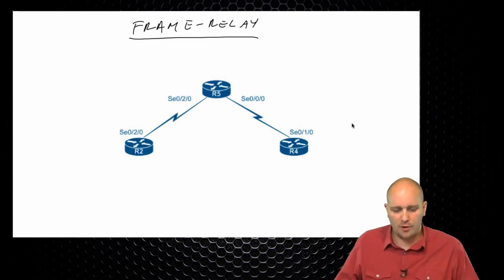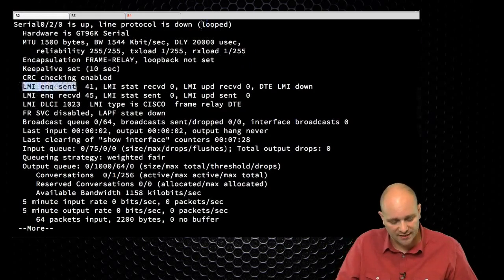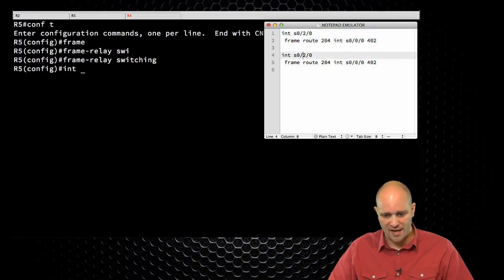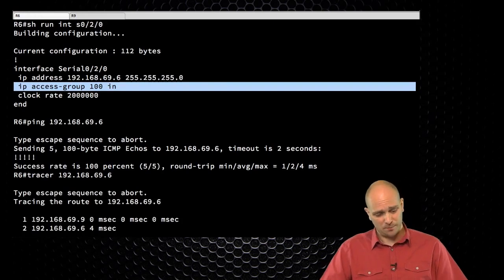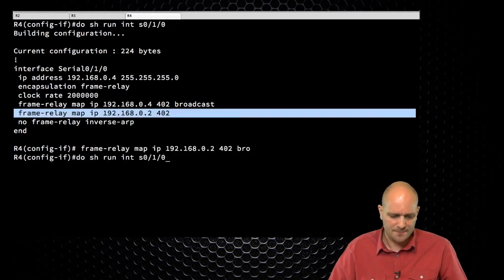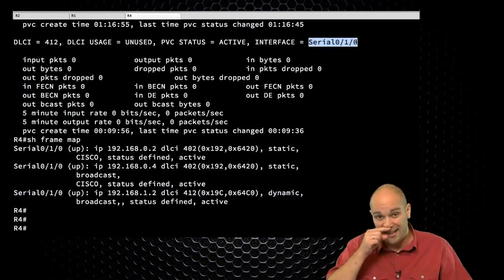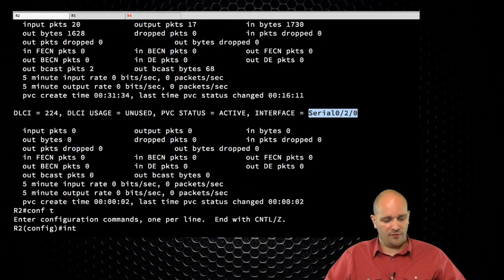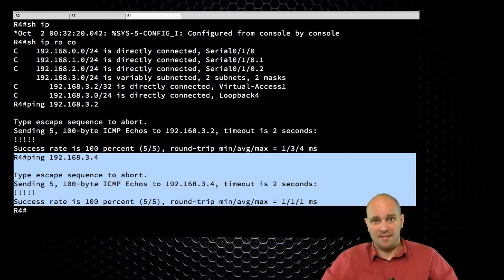400-101 CCIE Routing and Switching 88 Frame Relay flv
400-101 CCIE Routing and Switching  88 Frame Relay flv